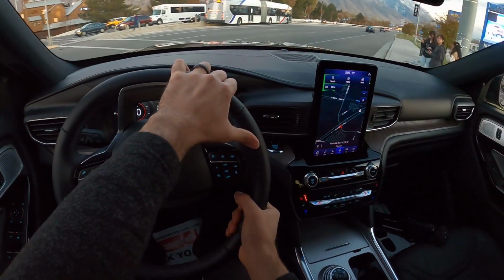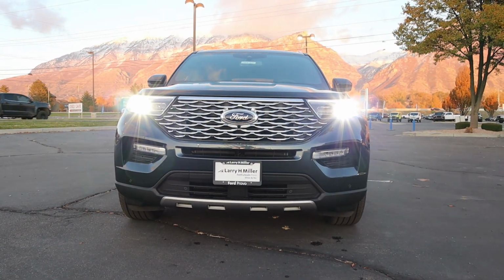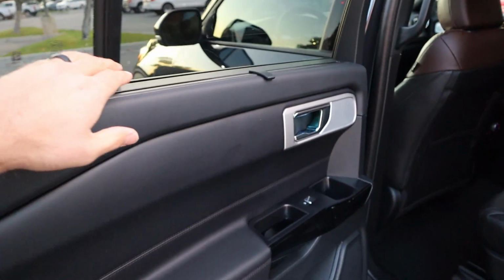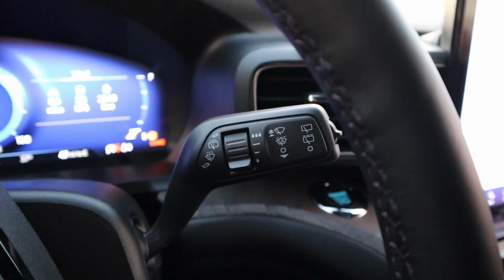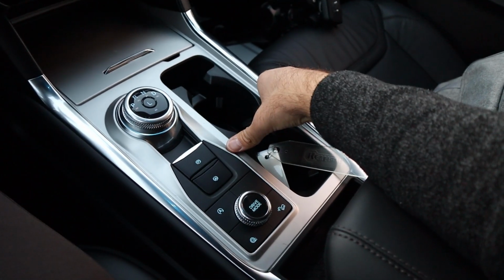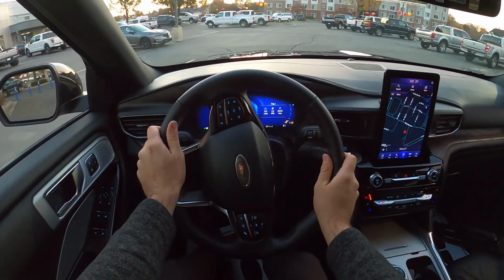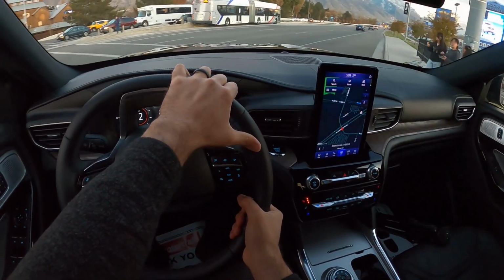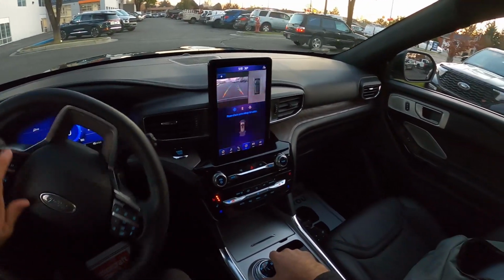2023 Ford Explorer Platinum: This Is A Great Luxury SUV Alternative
Today I drive and review a 2023 Ford Explorer Platinum!